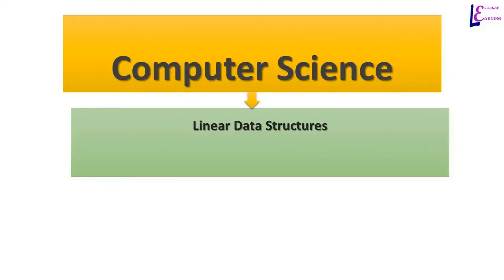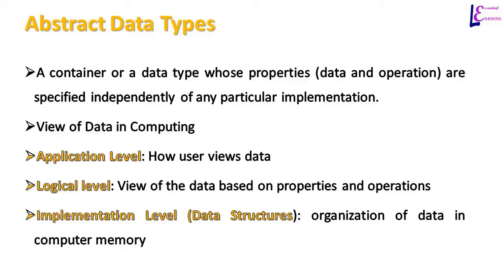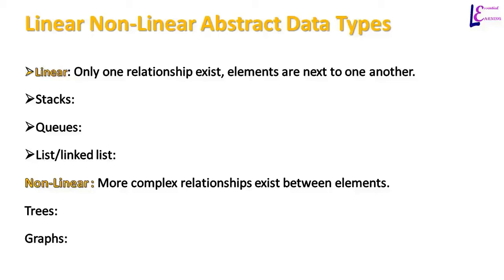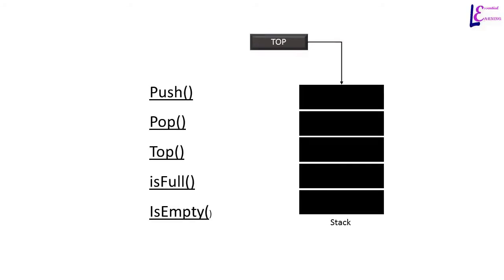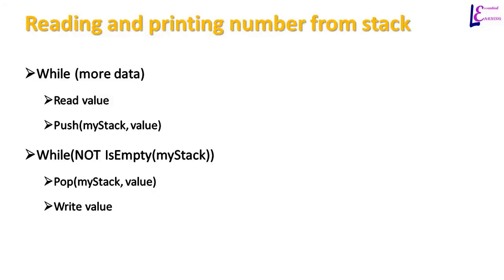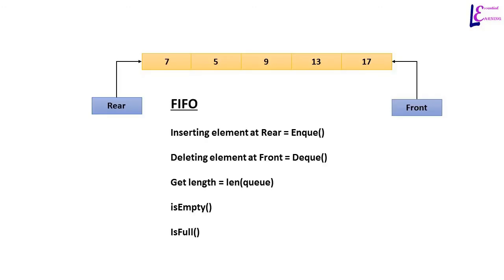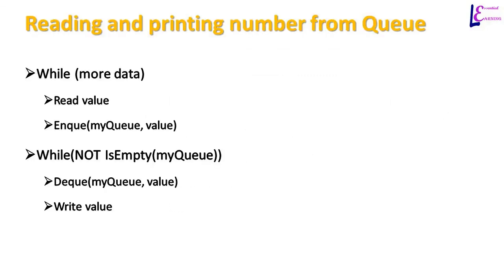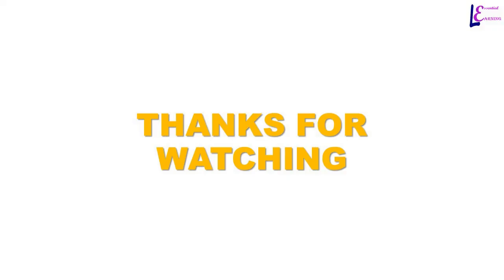Introduction to Linear and non-Linear data structures |Stack|Queue| List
In this lecture we will learn about linear abstract data types or data structures.
A linear data structure has elements arranged in sequential order.
Stack, Queue and List are the examples of linear data structures.
0:00 Linear Data Structures (Introduction)
0:31 Abstract Data Types
1:37 Linear and Non linear abstract data structures
2:29 Stack data stucture
3:17 Stack operations
3:47 Reading and printing number  from stack
4:03 Queue  data structure
4:55 Queue operations
5:09 Reading and Printing numbers from queue
5:21 List data strcuture
6:09 Linked List